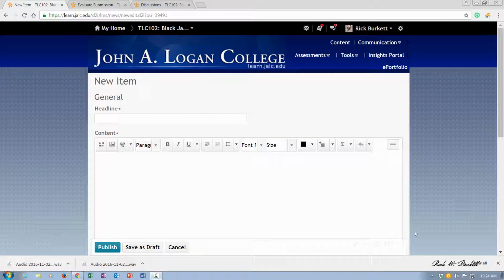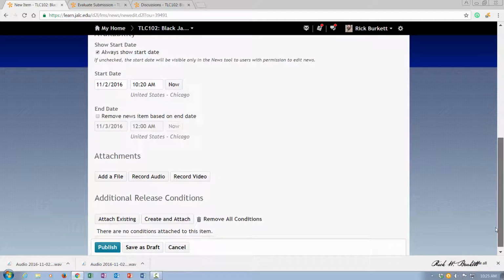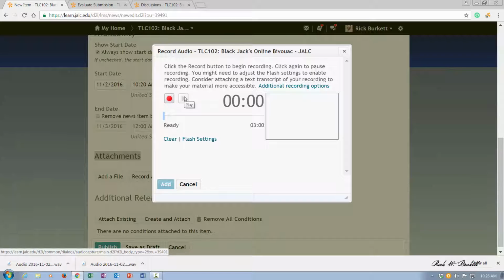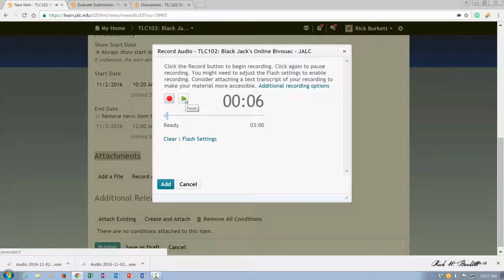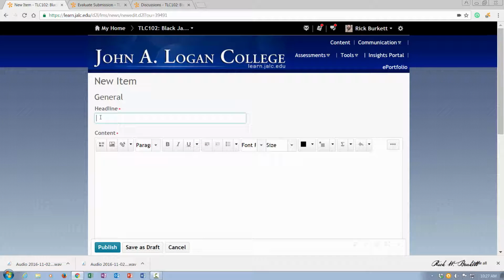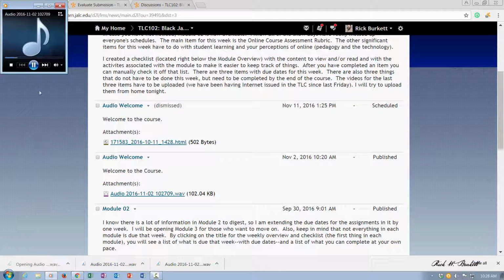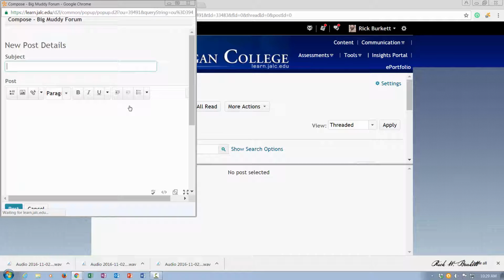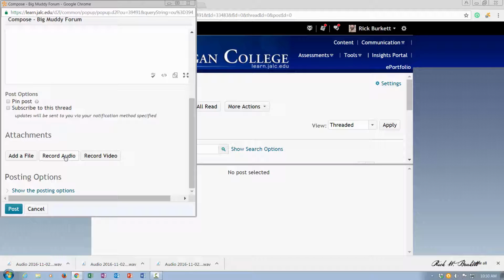Record Audio Tool: Recording and Adding an Audio Attachment (D2L Brightspace)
This video demonstrates how to use the Record Audio Tool to record an Audio Attachment in a Desire2Learn (D2L Brightspace) 10.6 course site.

by Rick W. Burkett.

This video demonstrates how to set up email notifications in Desire2Learn (Brightspace).

The video was created by Rick W. Burkett in the JALC Teaching and Learning Center.  It is part of the LearningD2L Podcast Series.

The full Learning D2L Student Podcast series is available at Student Podcast